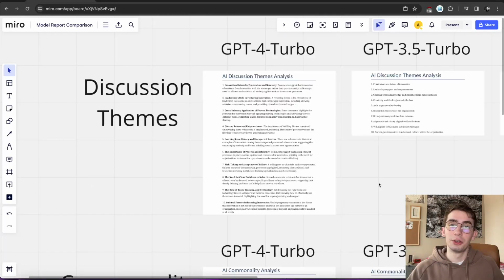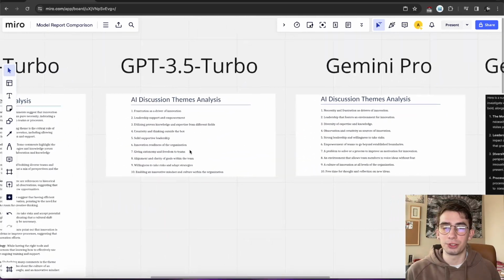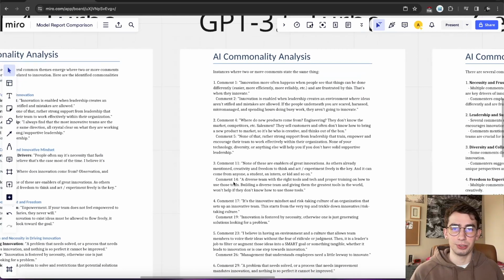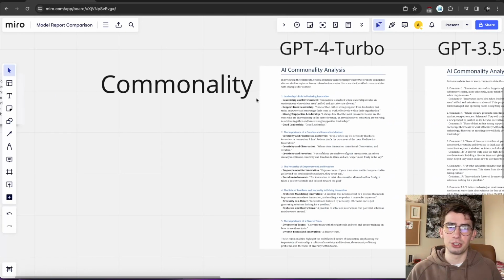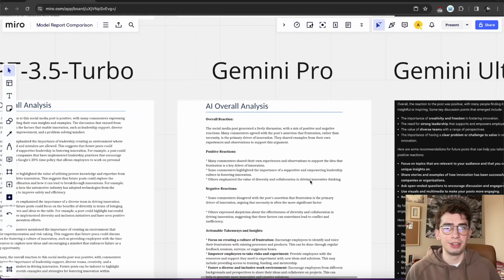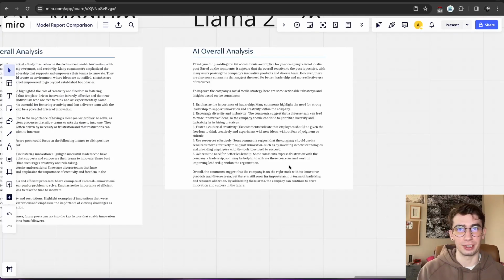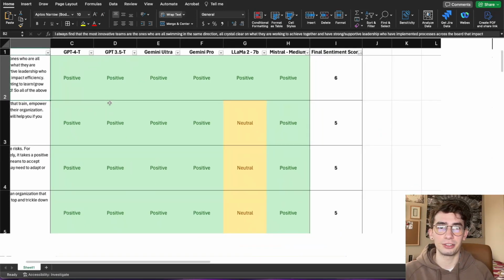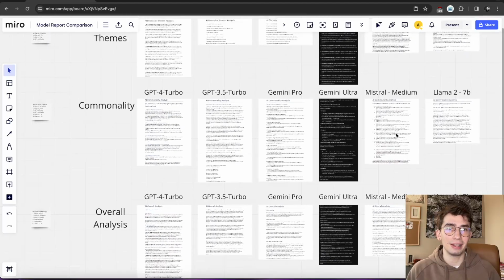Model Output Comparison with GPT/Gemini/Mistral/Llama2 - PulseRead Followup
Comparing analysis skills and output between 6 language models while assessing what models are best for different social media analysis as part of my PulseRead project.

Models of Interest:
GPT-4-Turbo (OpenAI)
GPT-3.5-Turbo (OpenAI)
Gemini Ultra (Google)
Gemini Pro (Google)
Mistral - Medium (Mistral)
Llama 2 - 7b (Meta)

Chapters:
00:00 - Intro
00:37 - Refresher
01:21 - Model Overview
01:56 - Discussion Analysis
08:16 - Commonality Analysis
15:34 - Overall Report Analysis
26:48 - Sentiment Analysis
32:03 - Conclusion & Limitations